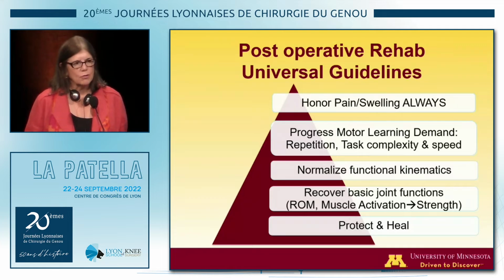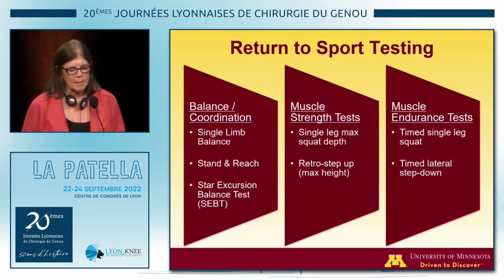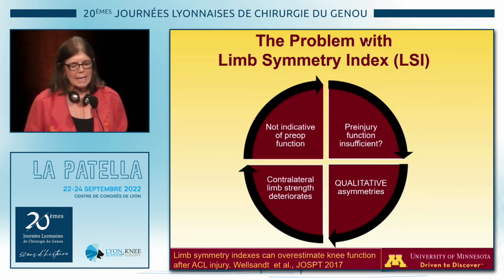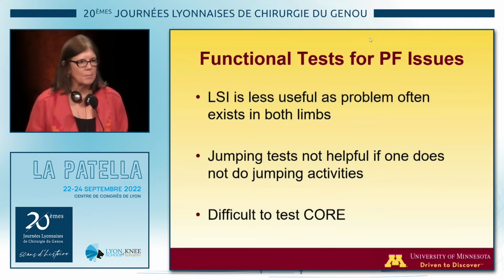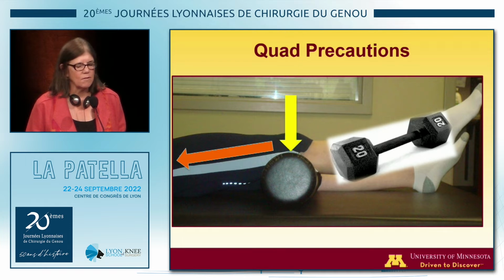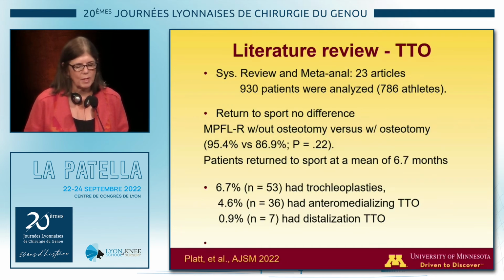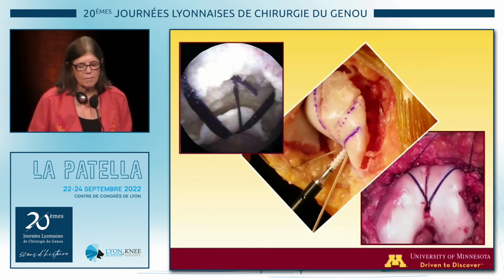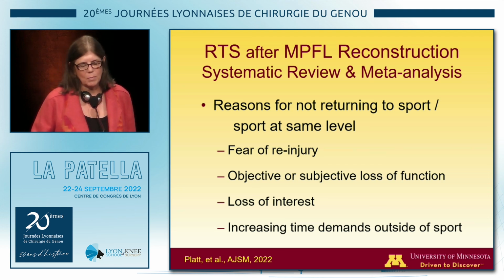J2-Retour au sport après chirurgie de l’instabilité. E. Arendt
Retour au sport après chirurgie de l’instabilité. E. Arendt